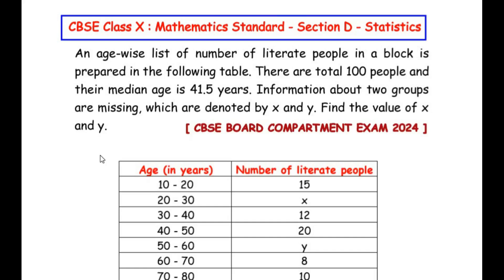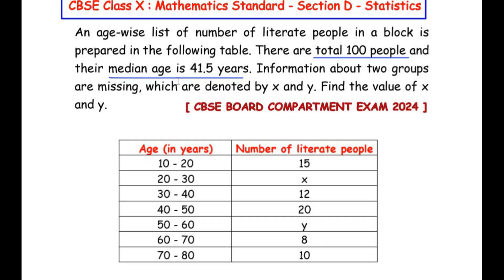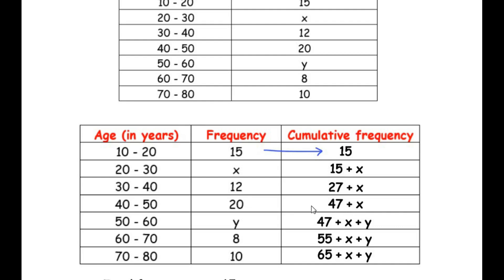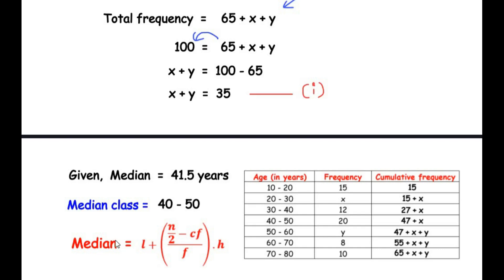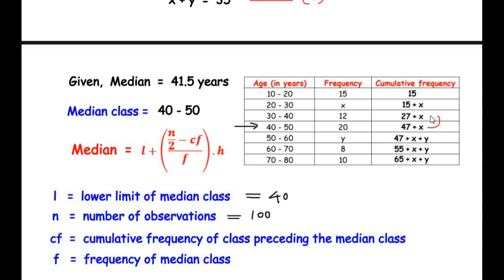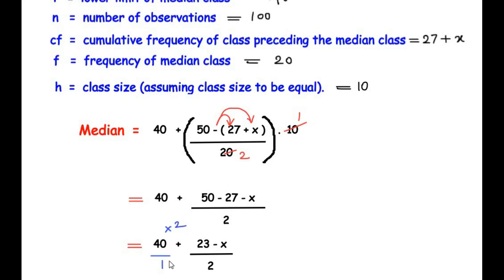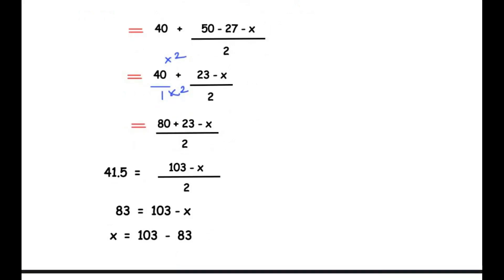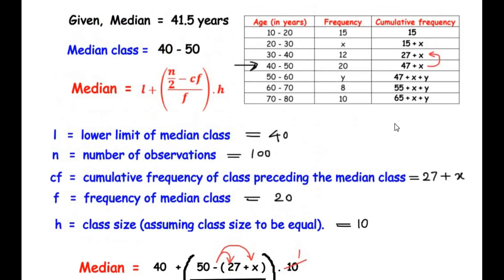An age-wise list of number of literate people in a block is prepared in the following | Statistics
This video explains a Section D Question from "Statistics" Chapter from CBSE Class 10.

An age-wise list of number of literate people in a block is prepared in the following table. There are total 100 people and their median age is 41.5 years. Information about two groups are missing, which are denoted by x and y. Find the value of x and y.